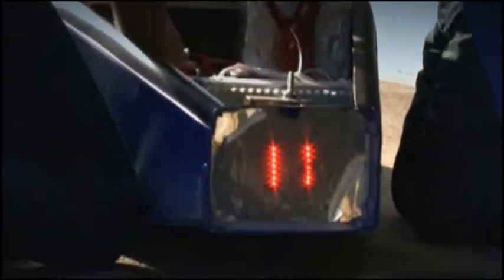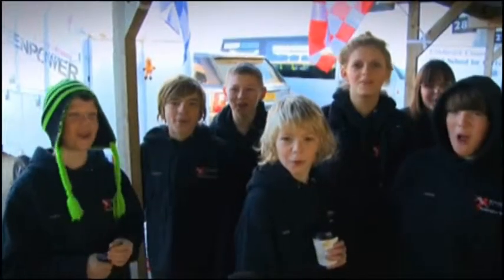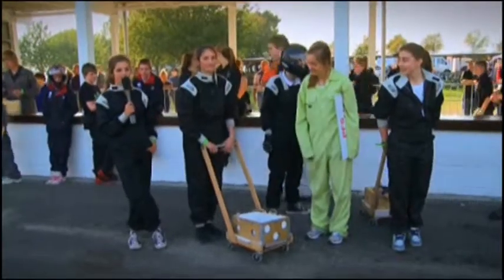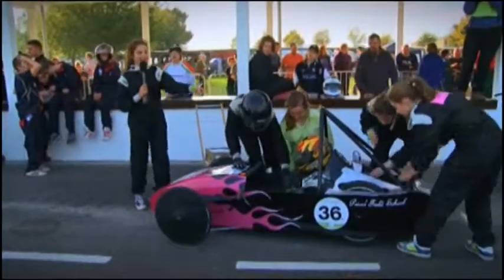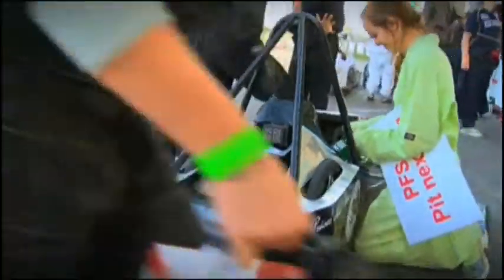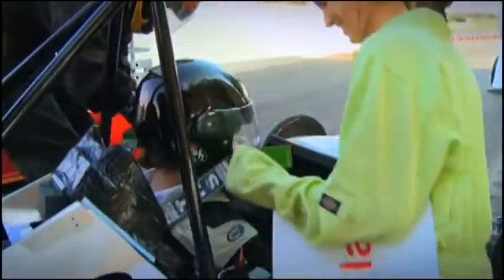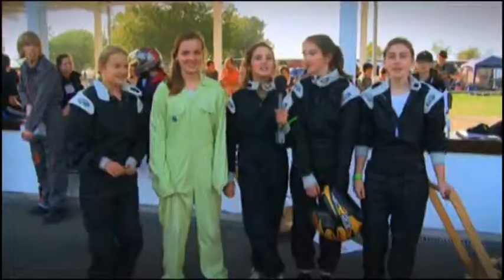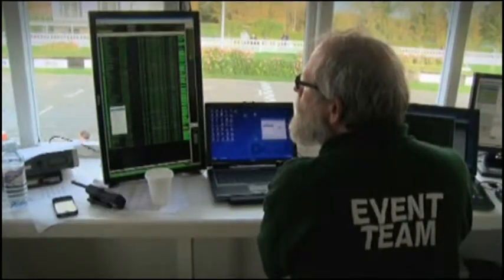Greenpower Formula 24's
An insight into Greenpower Formula 24 kit cars